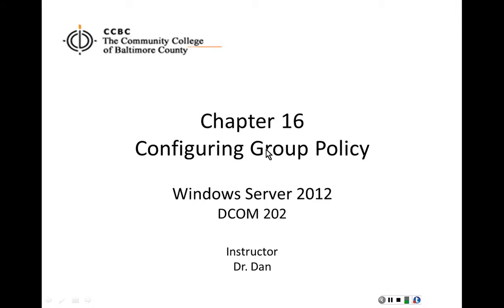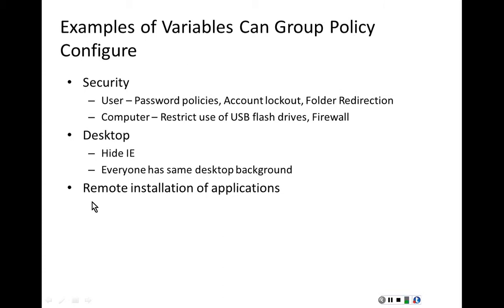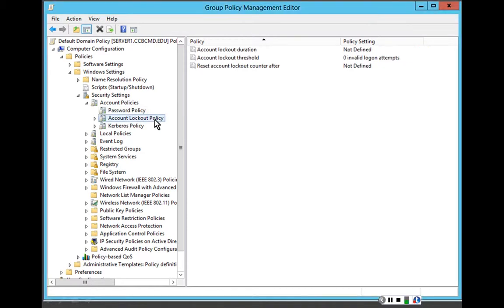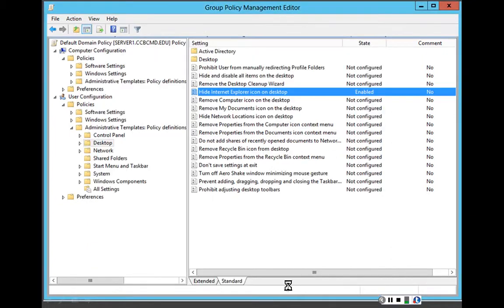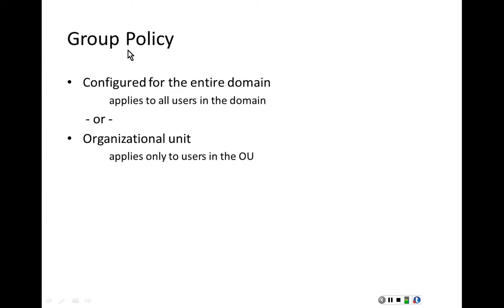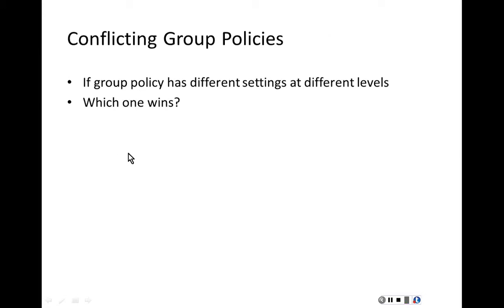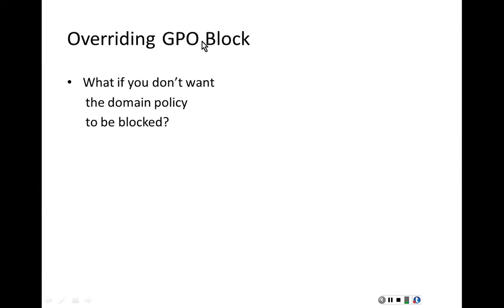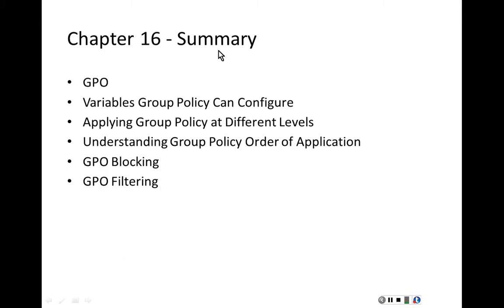dcom 202 ch16